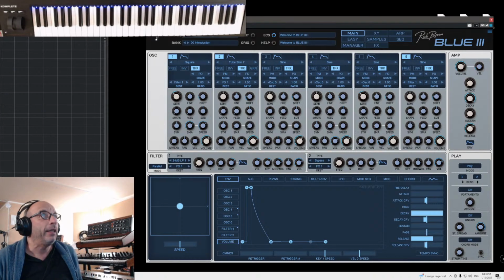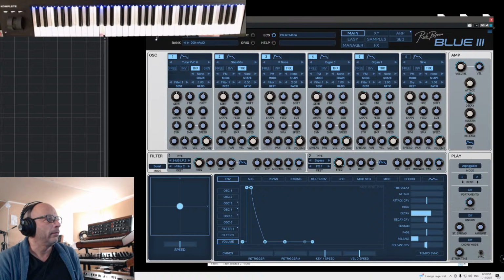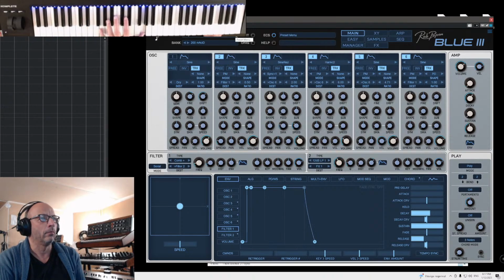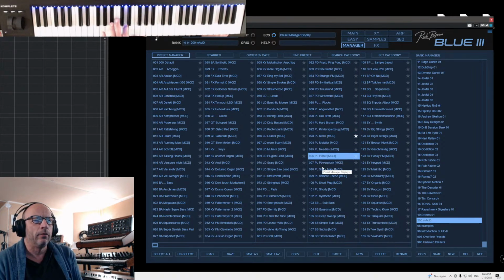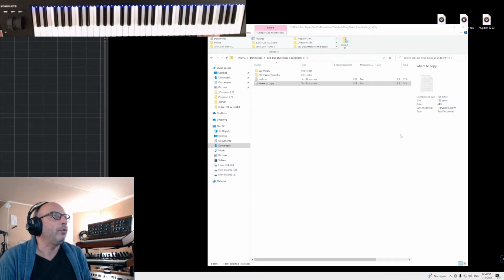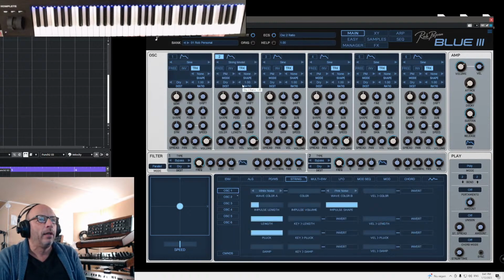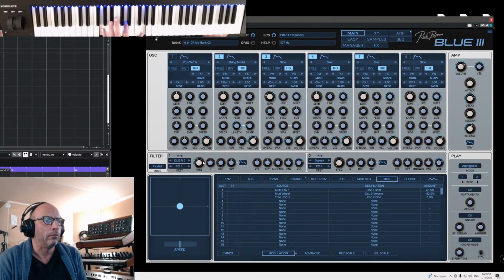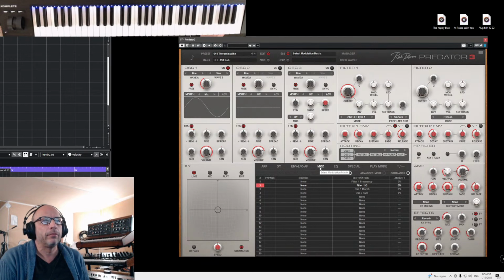Rob Papen Live Stream 12 Jan 2023 BLUE-III session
Unzip and Copy the preset in one of your choice bank folder.
PC: documents\Rob Papen\BLUE3\Bank Folder\
Maac: applicatons\Rob Papen\BLUE3\Bank Folder\